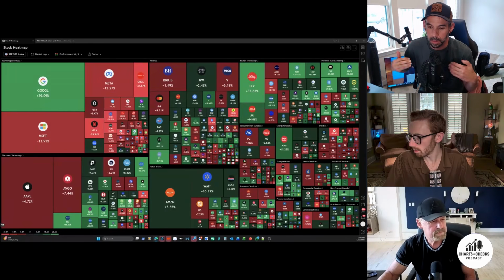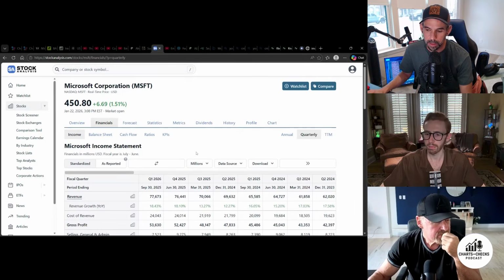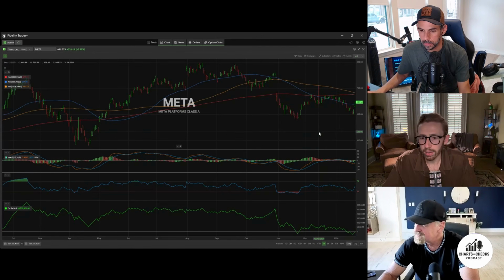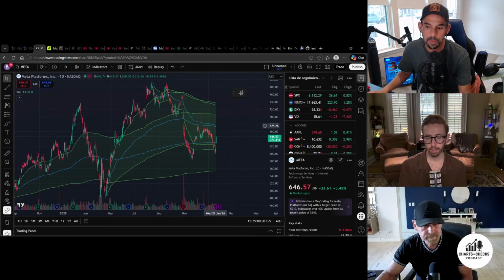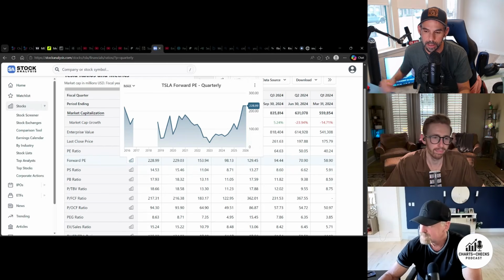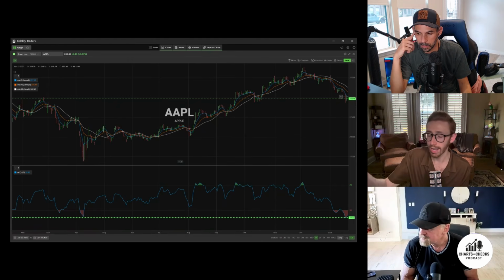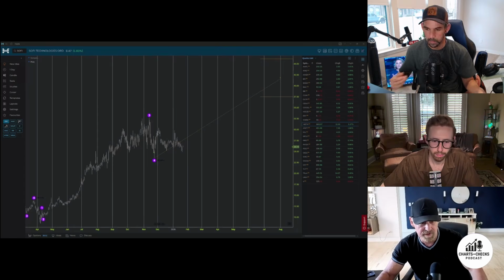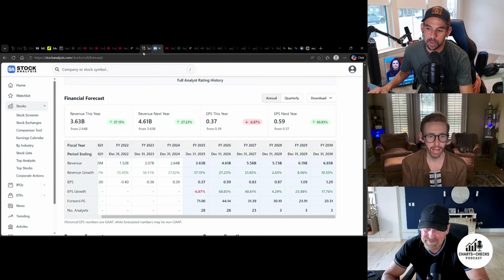EARNINGS INSANITY NEXT WEEK !!! SOFI, MICROSOFT, META, TESLA AND APPLE !!!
/ bsmc_eng

This channel is dedicated to the U.S. stock market, long-term and medium-term stock investing, same-day stock trading, options trading, technical analysis, and much more.

We publish videos related to the U.S. stock market in two languages, English and Spanish, so you can choose your preferred language.

What stocks would you like us to analyze together? Which stocks are you thinking about investing in? Where do you think the stock market is headed in 2025?